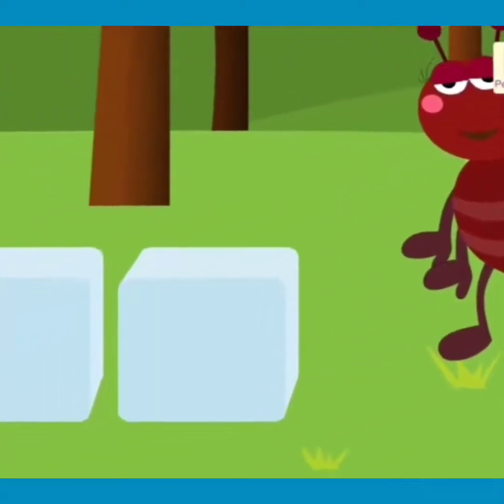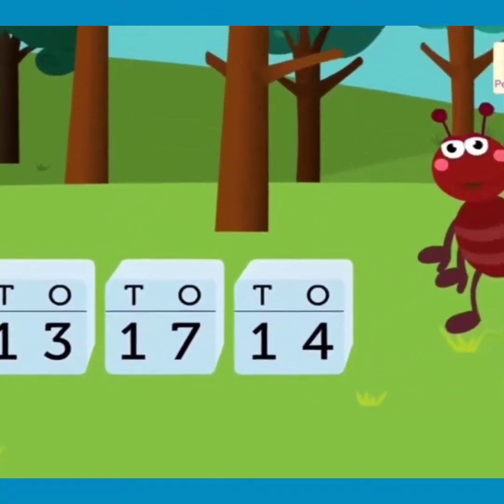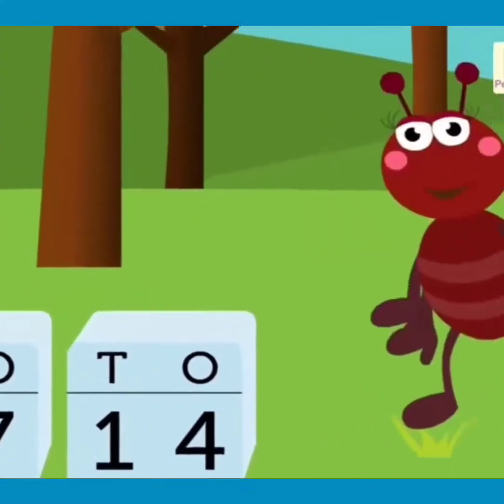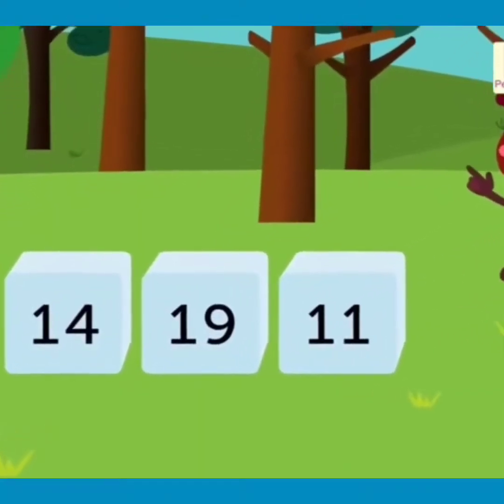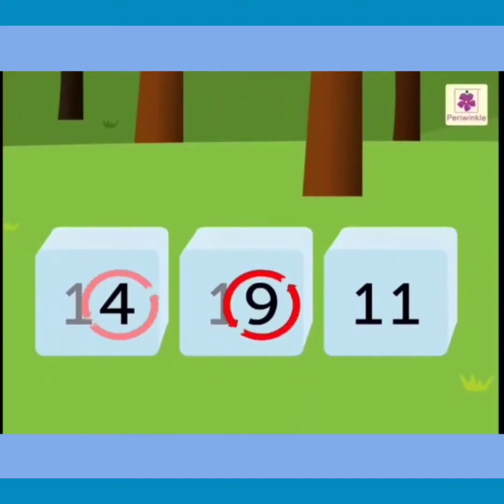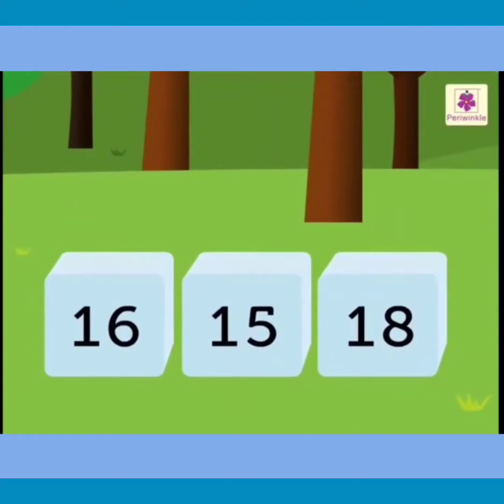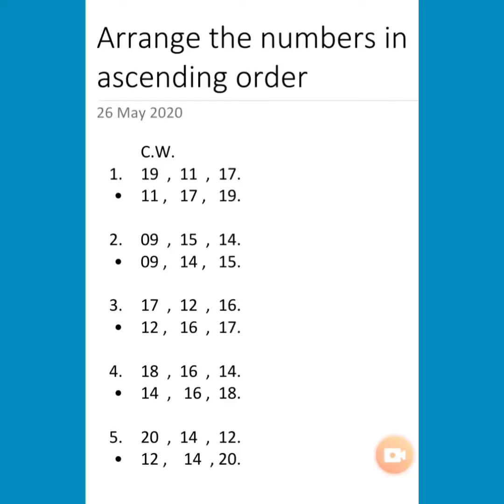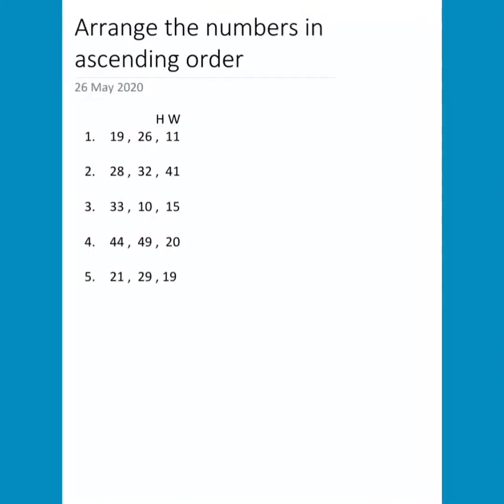MATHS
Maths- Ascending Order